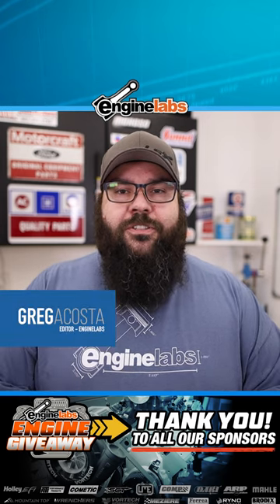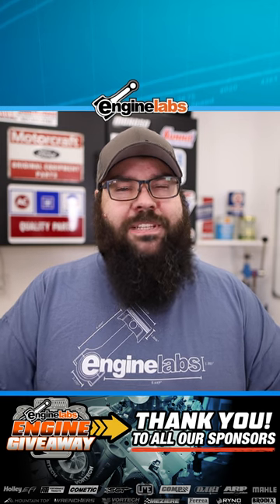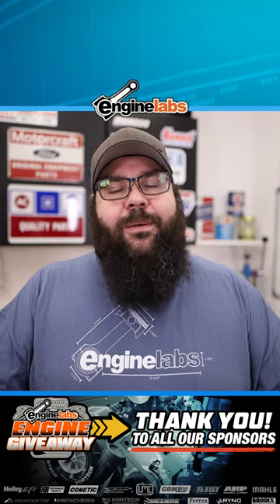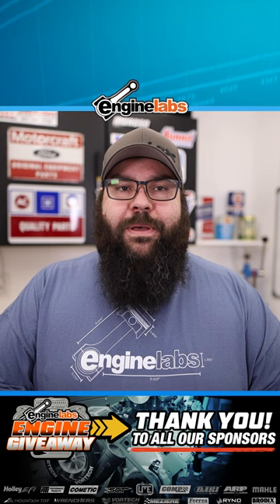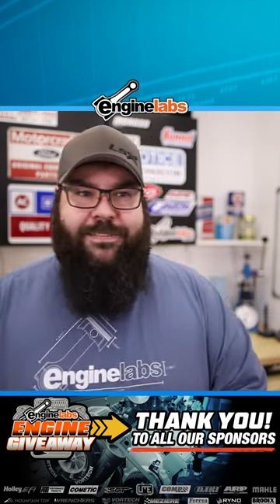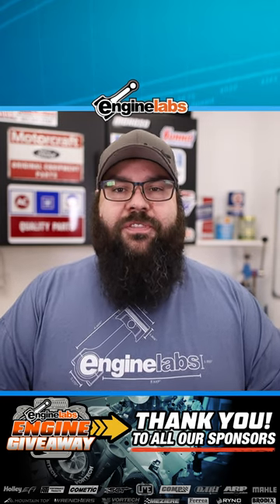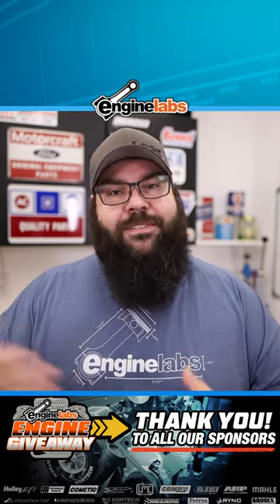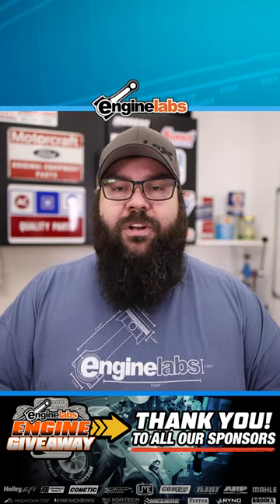Vortech Supercharger Makes 1,4000-HP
The Vortech V-7 YSi-B supercharger is a potent 94mm centrifugal supercharger capable of 1,400 horsepower in an all-out race configuration. Even with a serpentine belt drive on low-boost (11psi), our 427-inch LS engine made some serious steam.